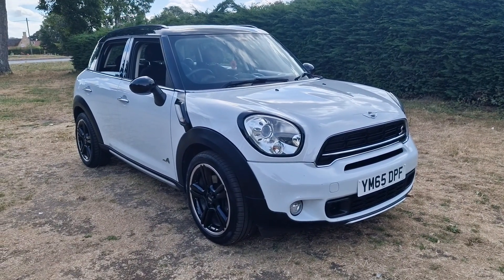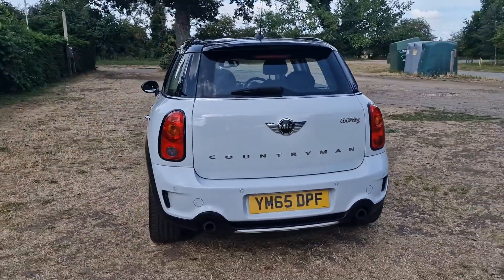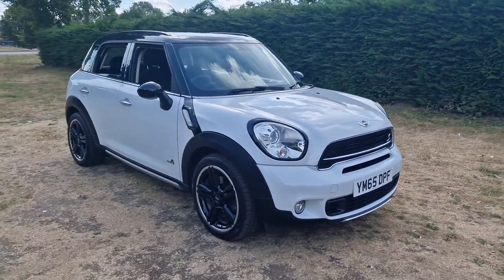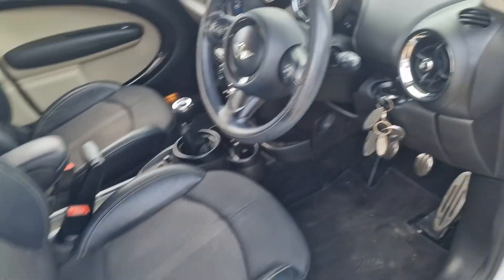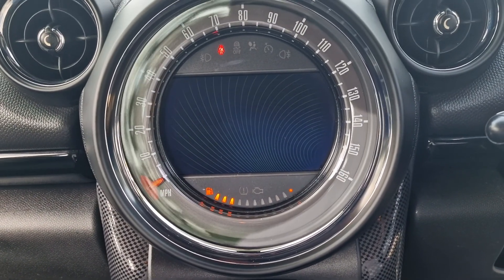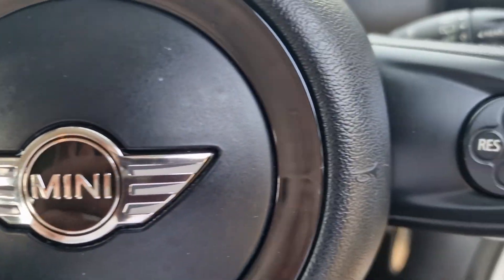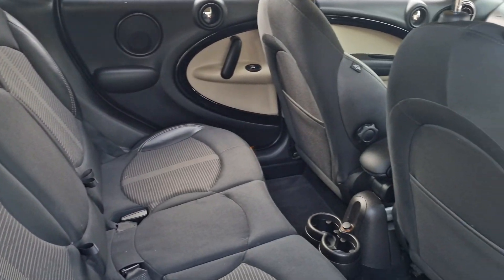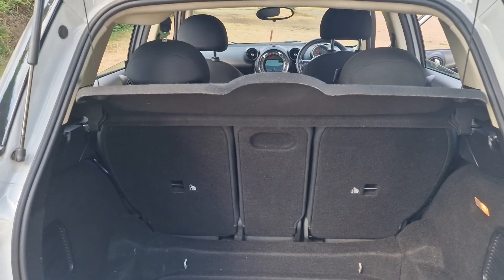4 August 2022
mini